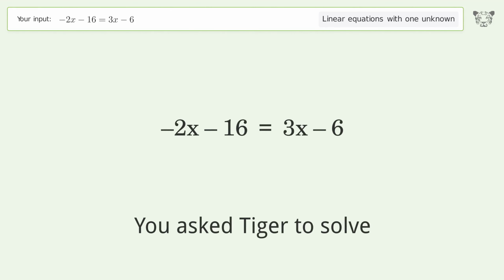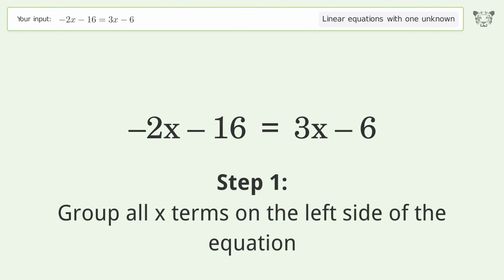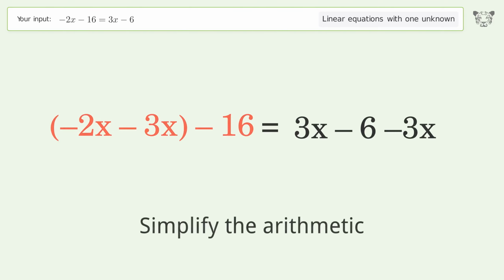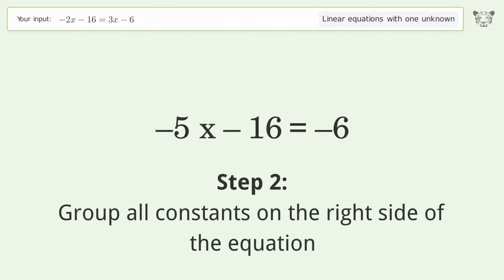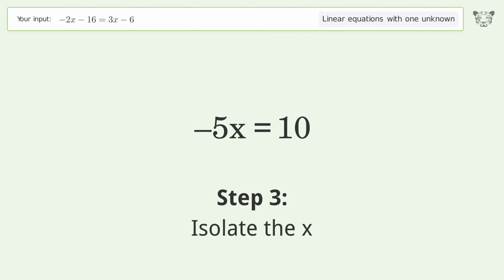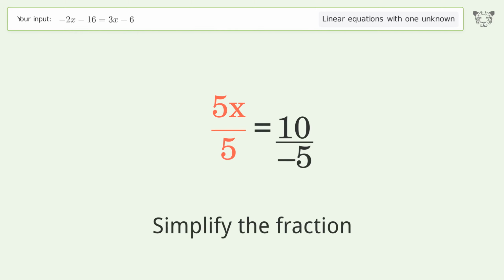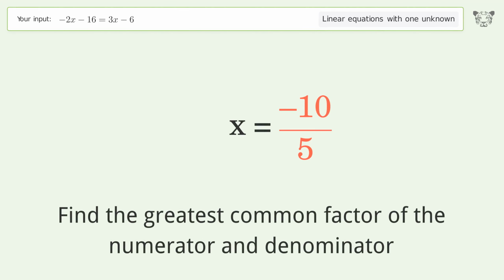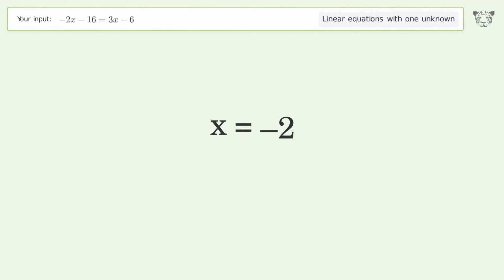Solve -2x-16=3x-6: Linear Equation Video Solution | Tiger Algebra